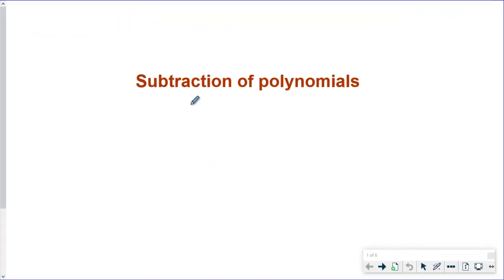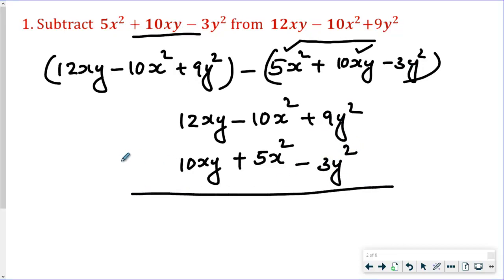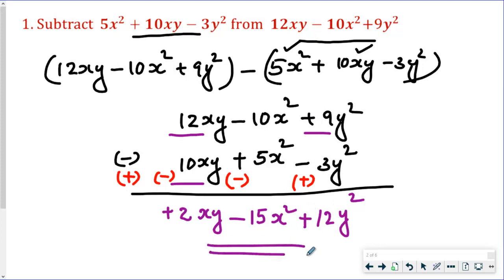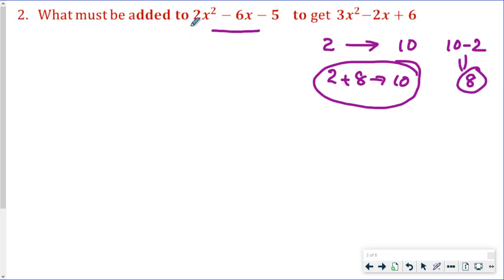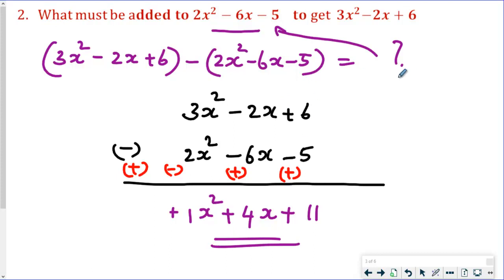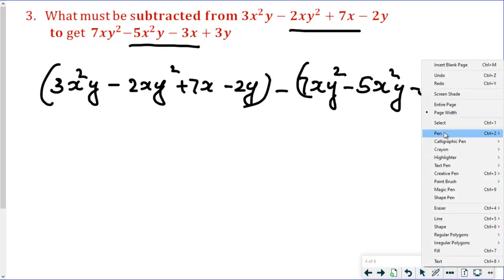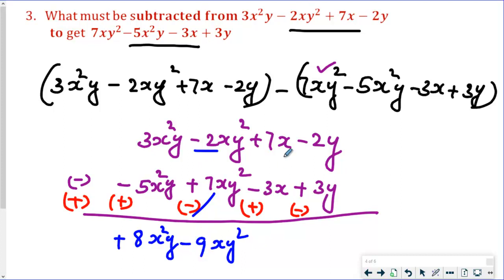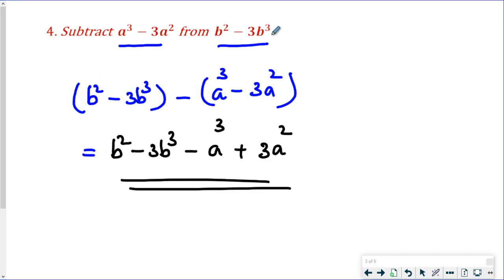Grade: VIII: Algebraic Expressions: Subtraction of Polynomials